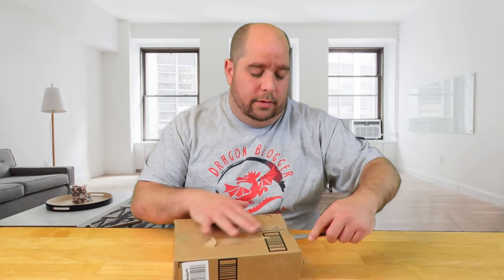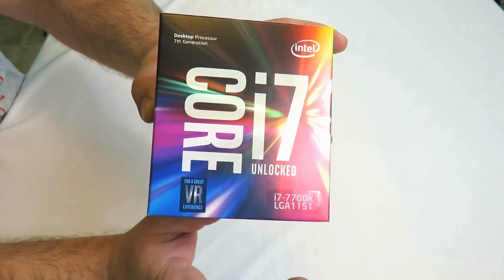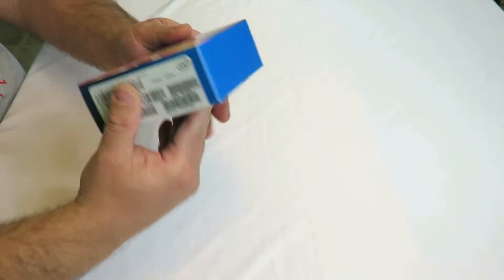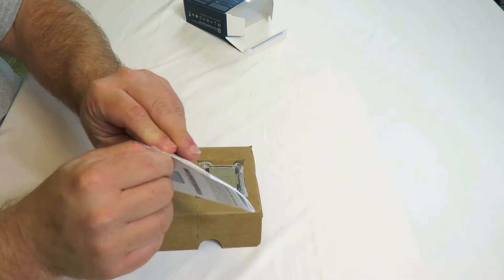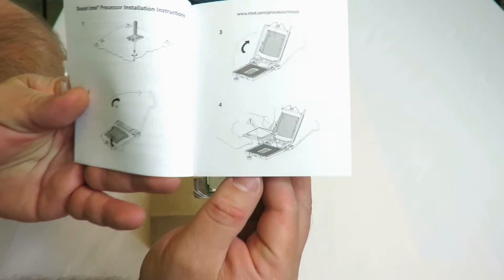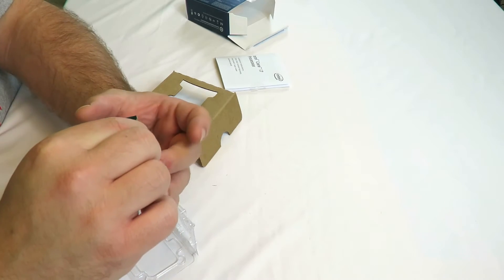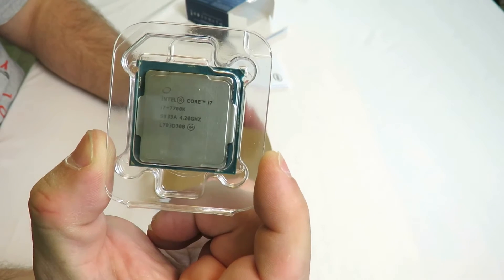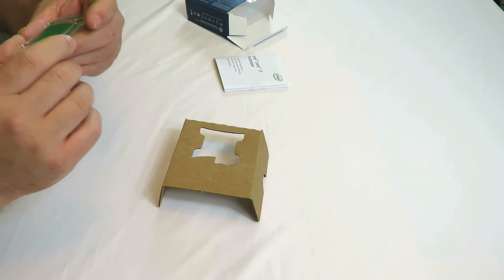Unboxing and Overview of the Intel Core i7 7700K Kaby Lake processor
Hey guys, check out my unboxing and overview of the Intel Core i7 7700K Kaby Lake processor.
Check it out on Amazon